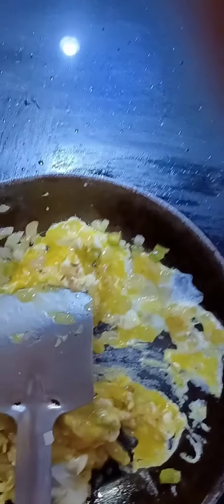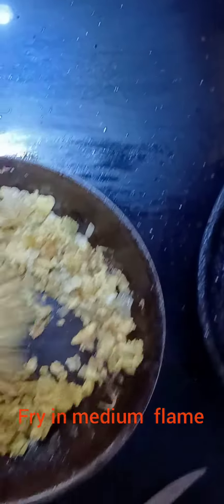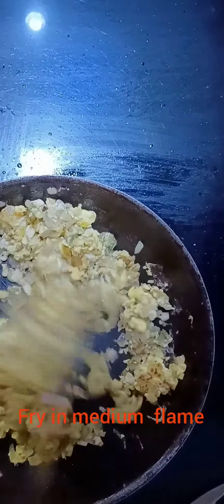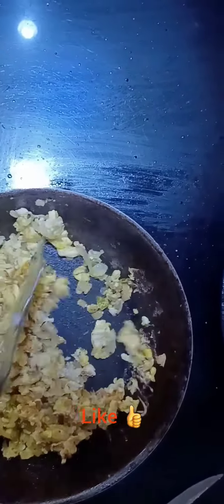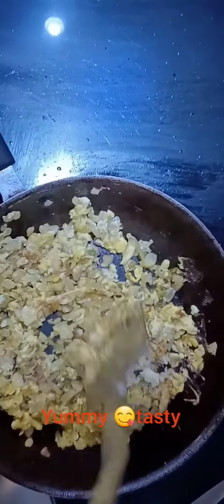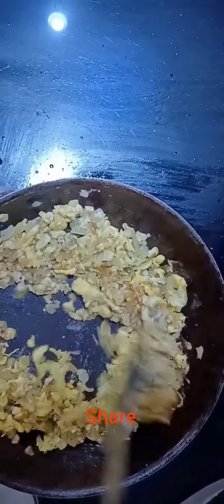egg 🥚fry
easy egg fry recipe five minutes to fry 😋yummy tasty eat with chapati or rice thanq for watching my videos